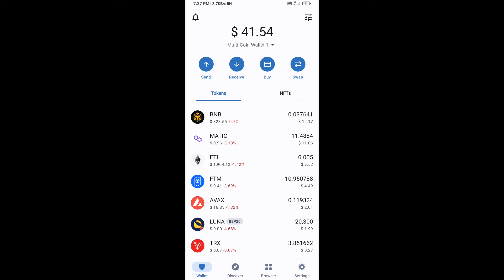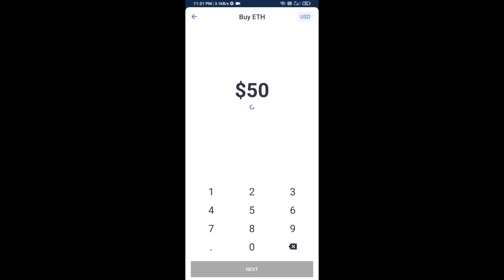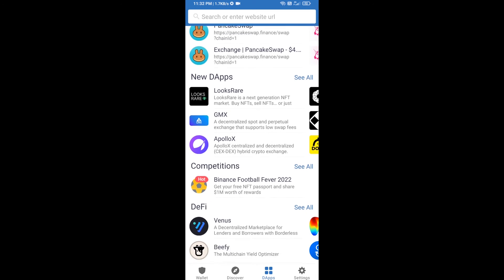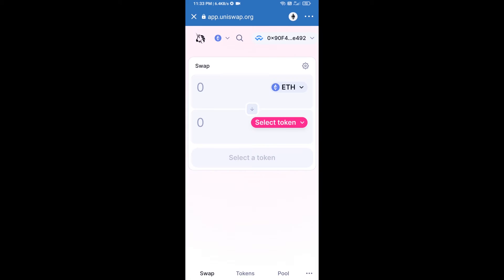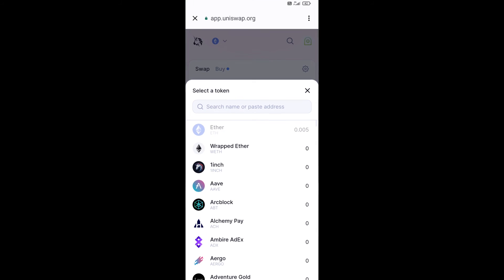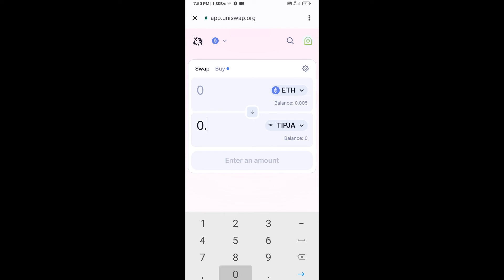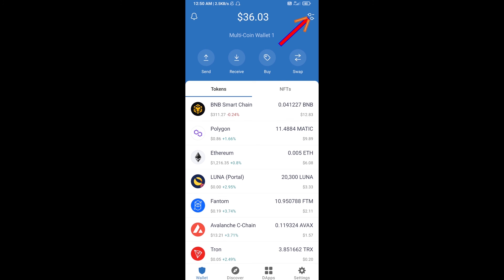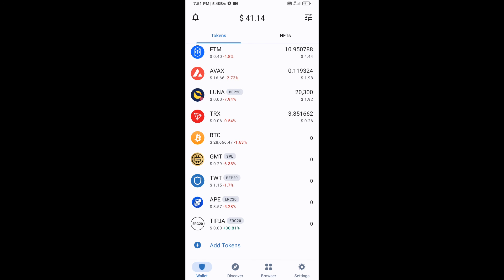How to Buy Tipja (TIPJA) Token Using ETH and UniSwap On Trust Wallet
How to Buy Tipja (TIPJA) Token Using ETH and UniSwap On Trust Wallet OR MetaMask Wallet.